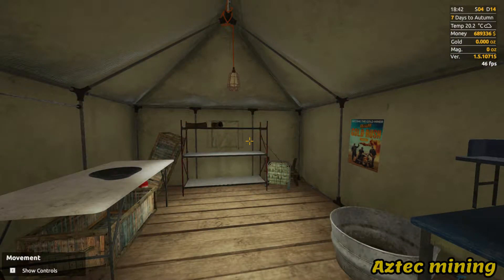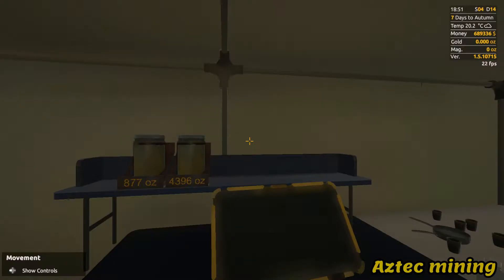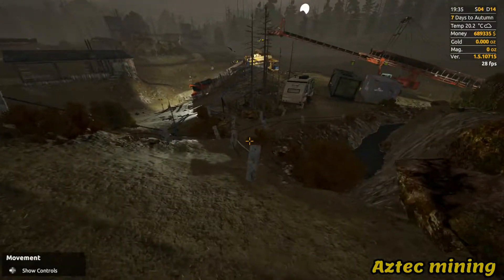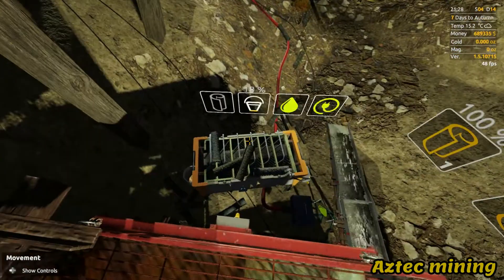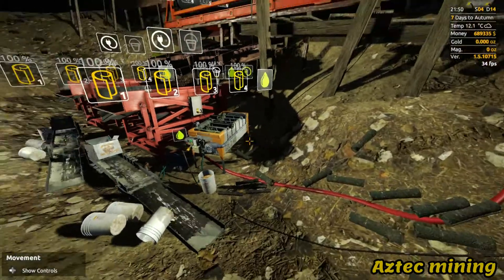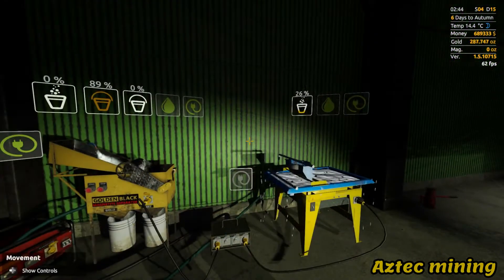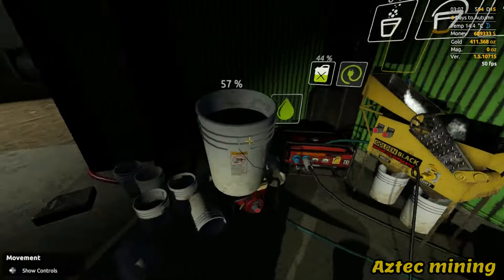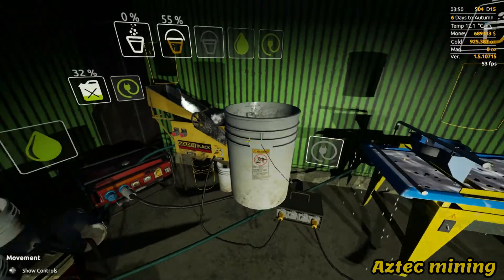gold rush the game season 3 winter episode 26 river town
hi peeps did we got enough gold out of this clean up to move from river town to pine valley lets fined out peeps